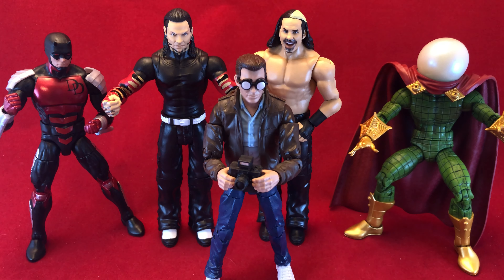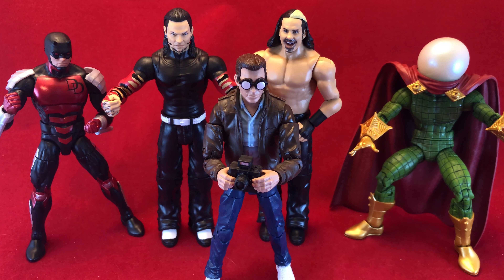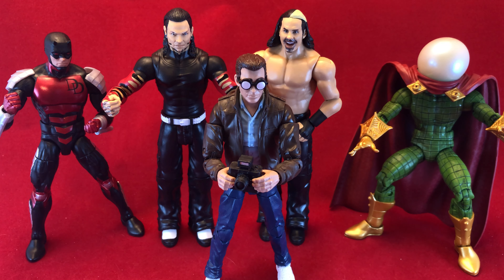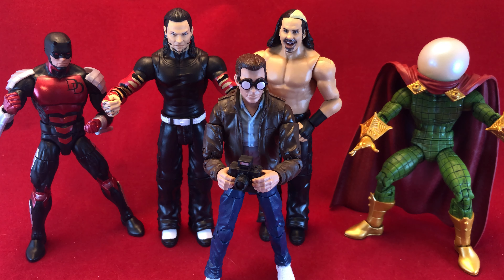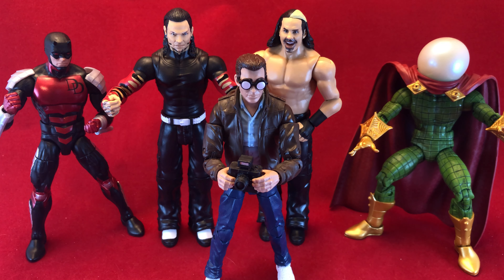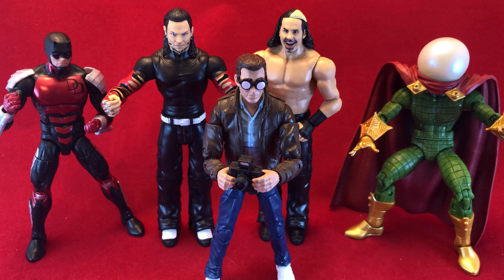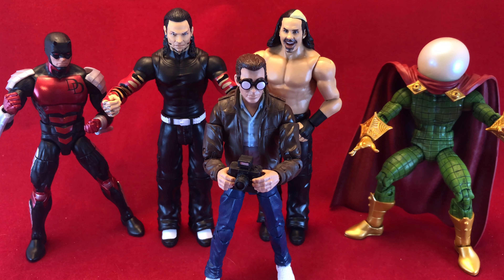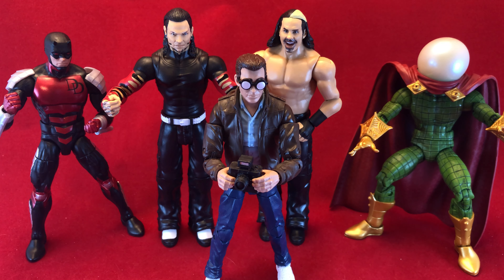Five Action Figures #84: plastic and procedures